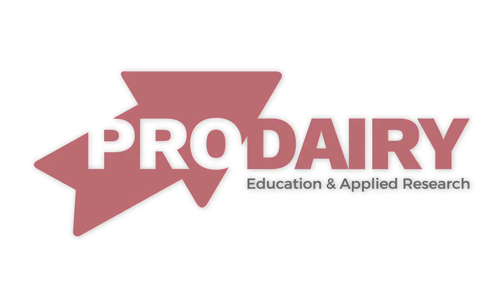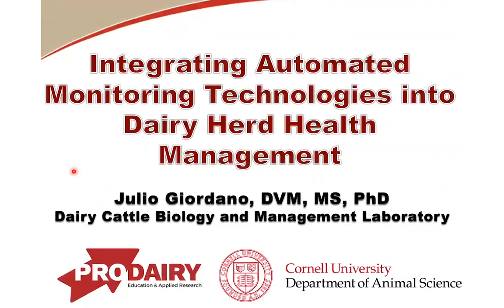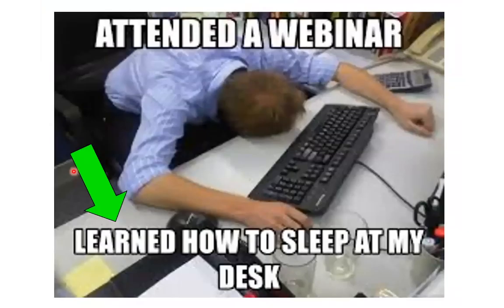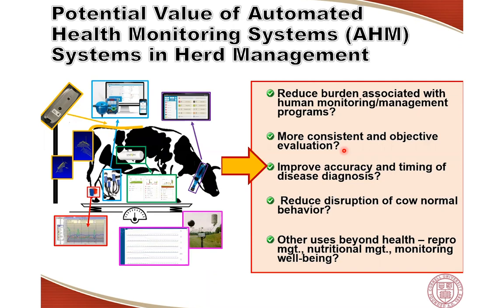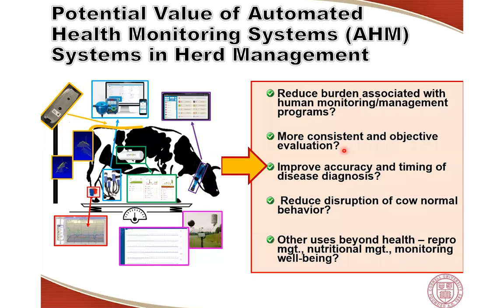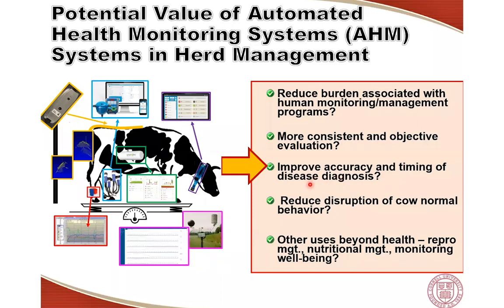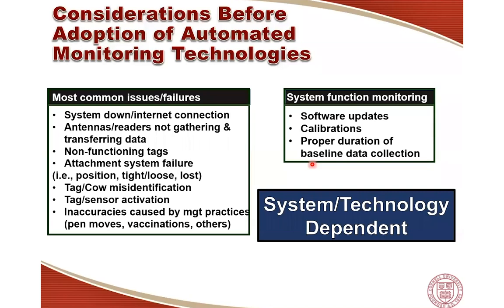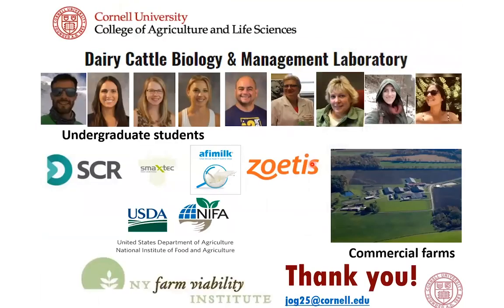Integrating Automated Monitoring Technologies into Dairy Herd Health Management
Presenter: Dr. Julio Giordano, DVM, MS, PhD - Cornell University, Department of Animal Science, Assistant Professor - Dairy Cattle Biology and Management
Using automated sensors for improving dairy cattle health monitoring and management: The latest concepts and research on the use and value of health monitoring and management using automated sensors (e.g., rumination, activity, milk weights monitors) will be covered. Pros and cons of different technologies and their potential implementation for health management will be discussed. We will also cover the economics of incorporating technologies into farm management.